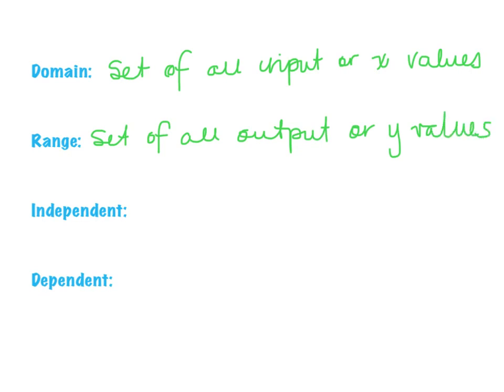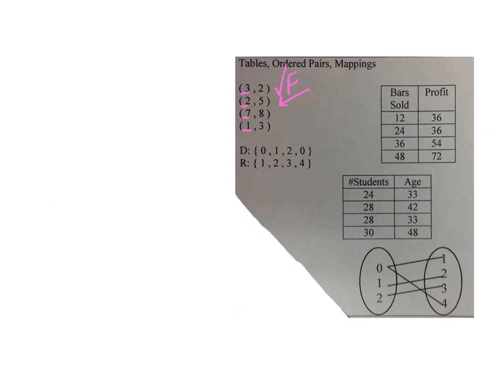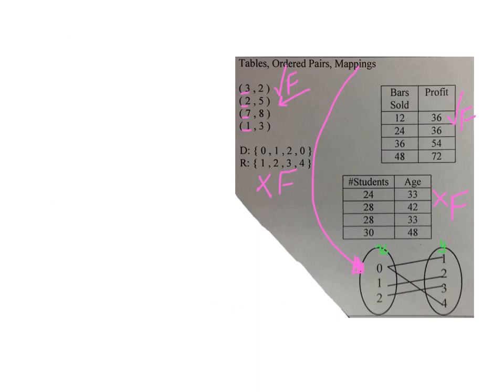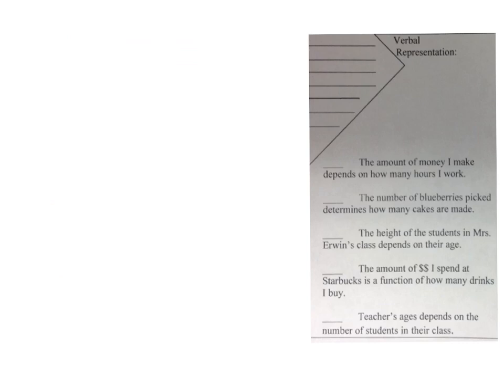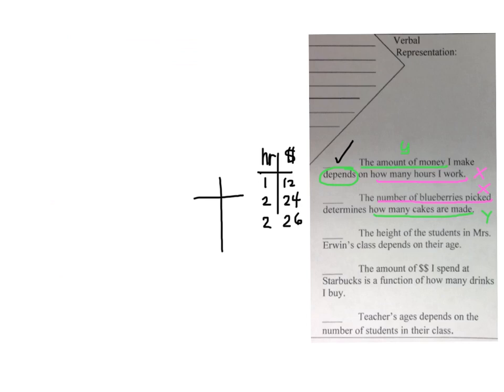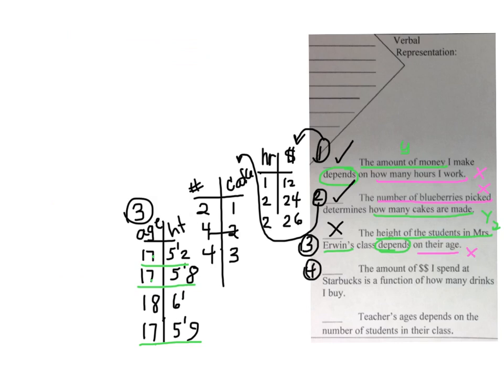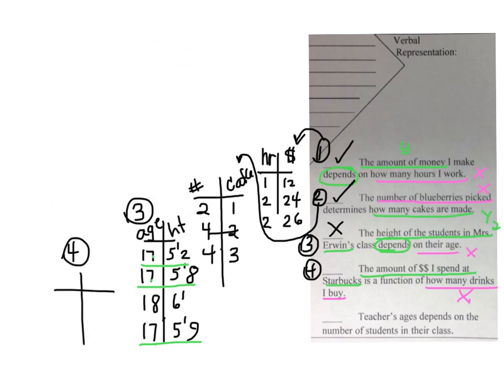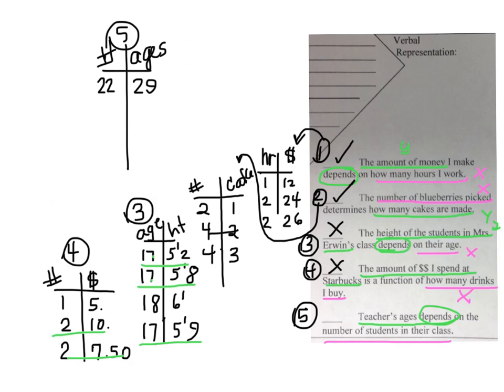Overview of Functions